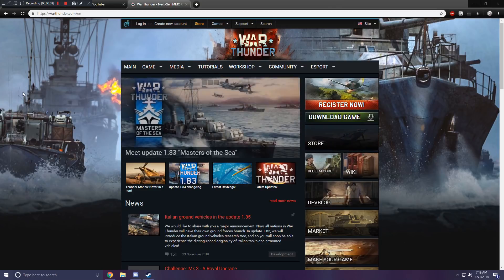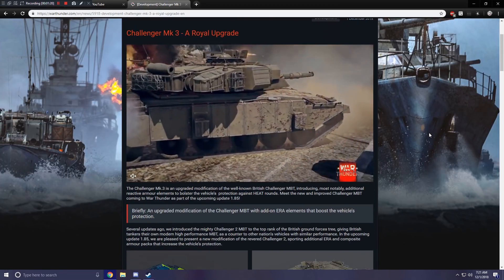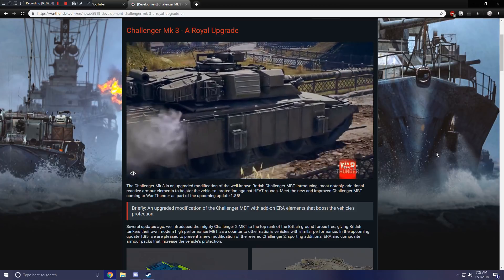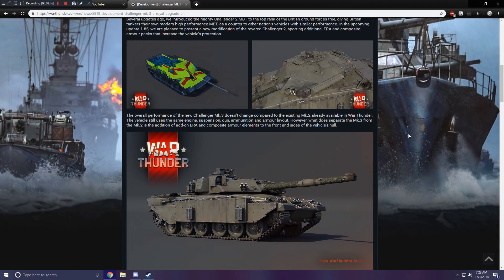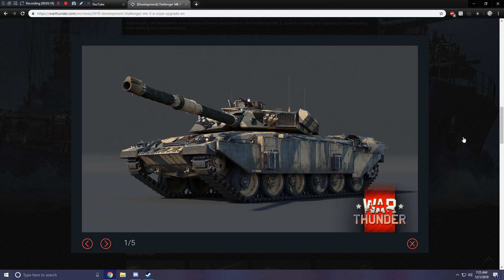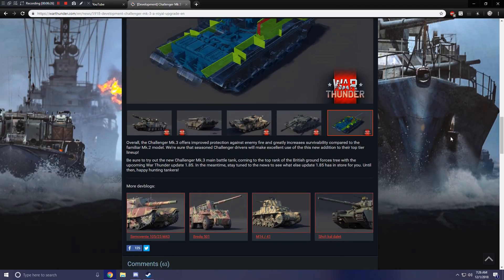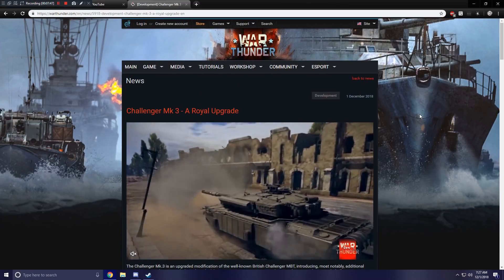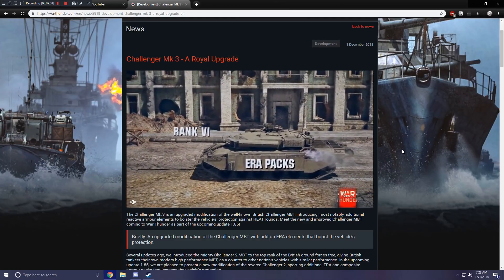War Thunder - Upcoming Content - Challenger Mk.3